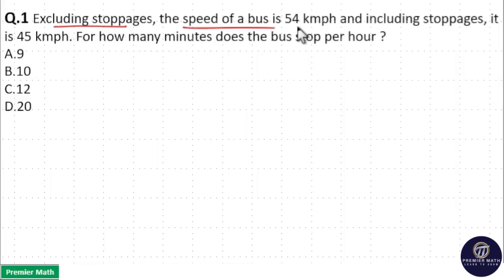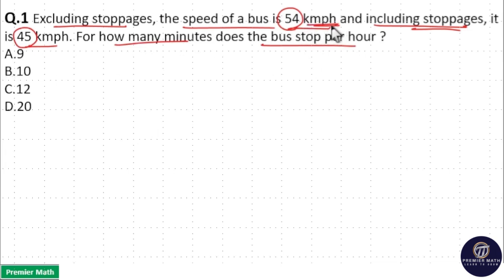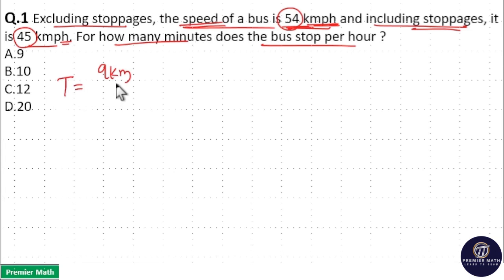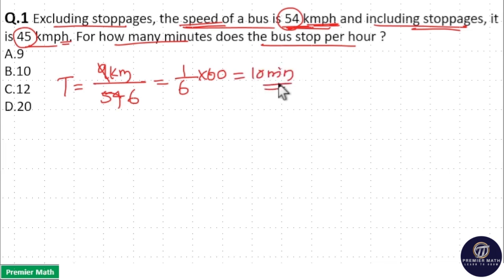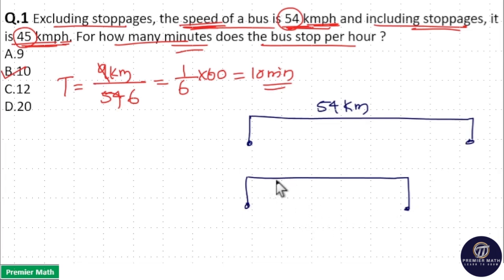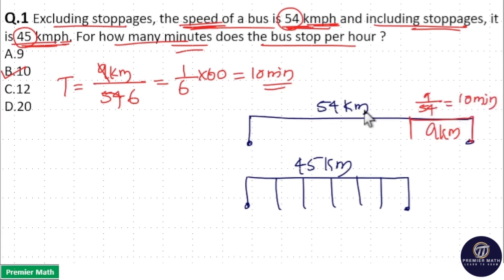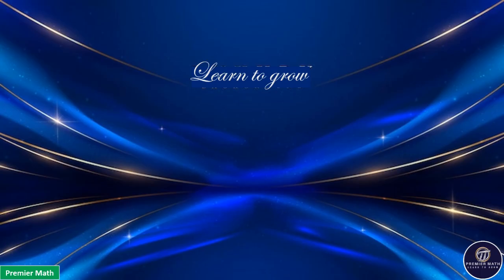Excluding stoppages, the speed of a bus is 54 kmph and including stoppages, it is 45 kmph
00:00 Excluding stoppages, the speed of a bus is 54 kmph and including stoppages, it is 45 kmph. For how many minutes does the bus stop per hour?
A.9
B.10
C.12
D.20